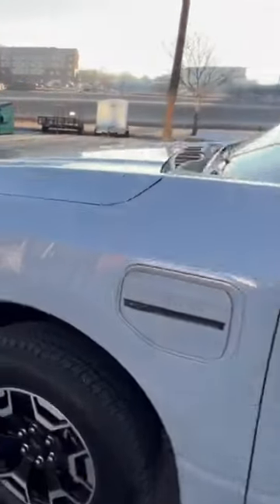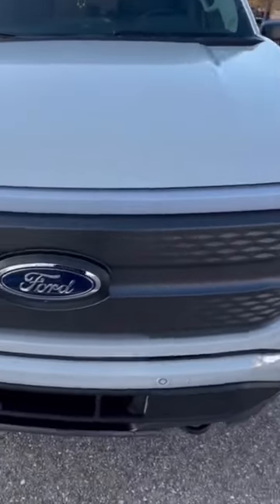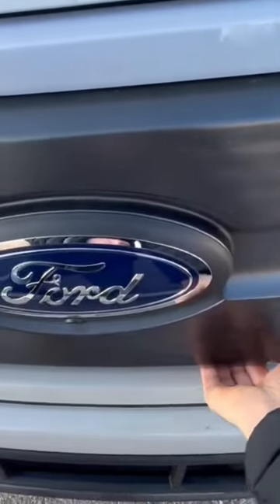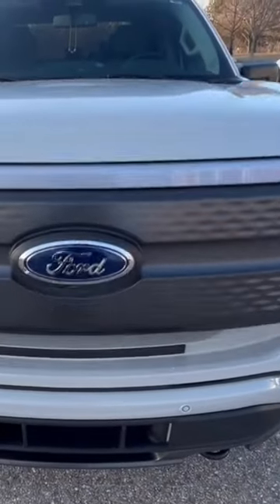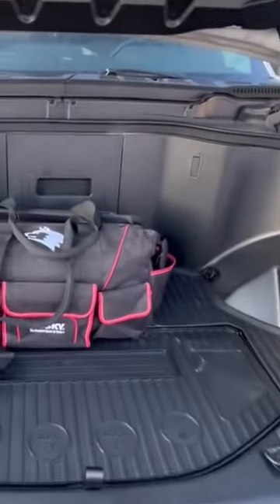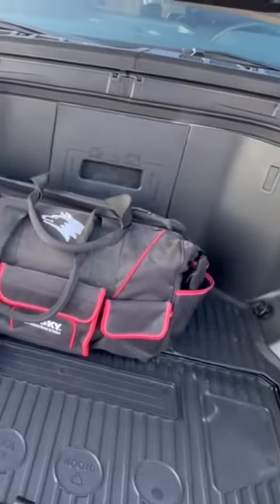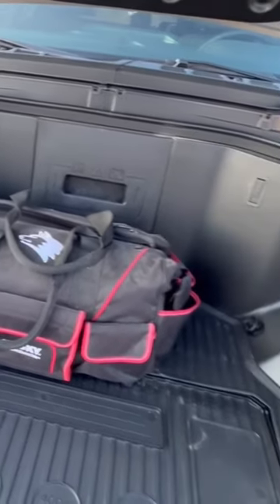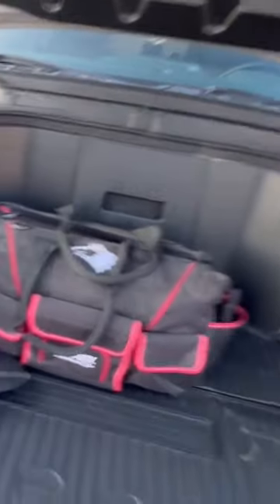FRUNK you very much 😁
We love the frunk on our 2023 Ford F-150 Lighting.  This is one of the best features of the Ford Lightning.  The frunk has overhead lights, outlet dock, built in cooler with drain, etc.

🛒 Our Favorite Ford F-150 Accessory